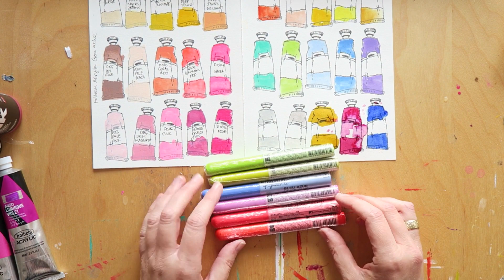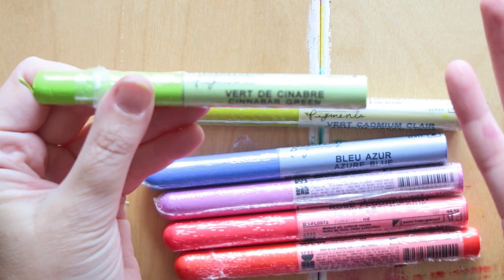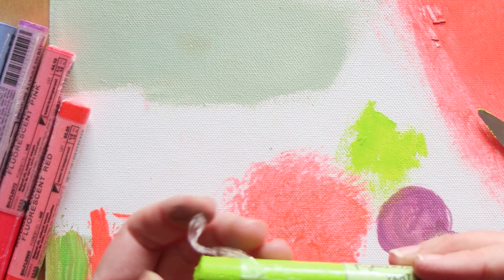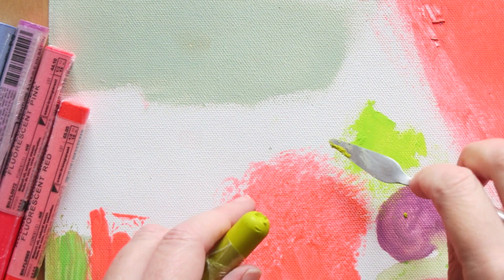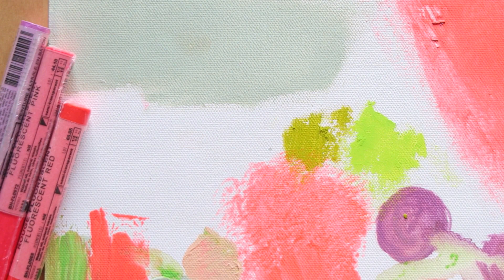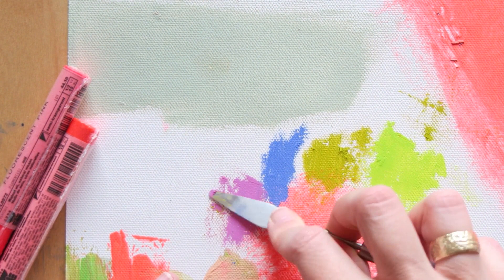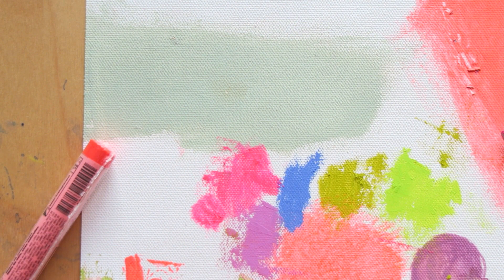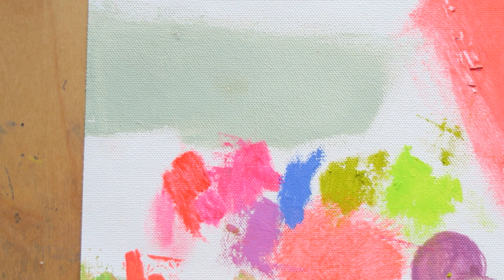Kama Oil Pigment Sticks- First Impressions & Swatches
Hey everyone! In today's video I'm swatching these new to me sticks by Kama. Enjoy!

Canon G7X
photo-